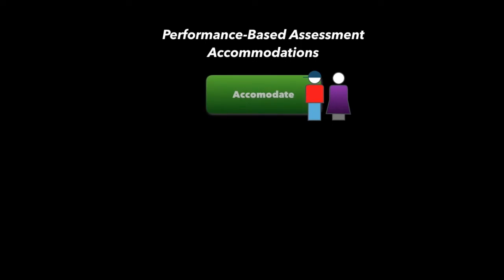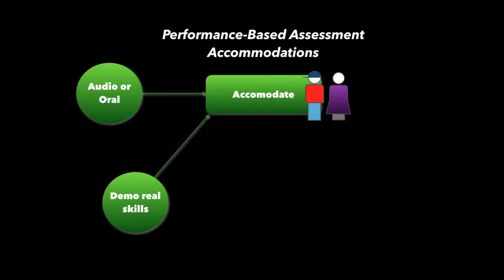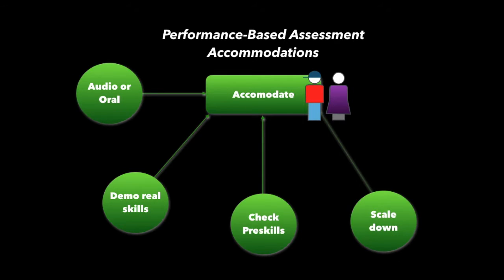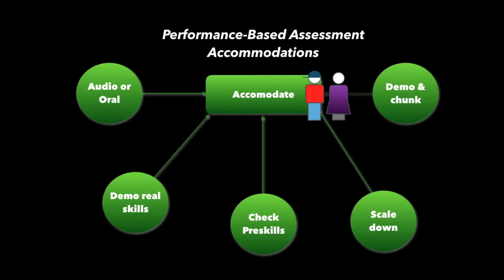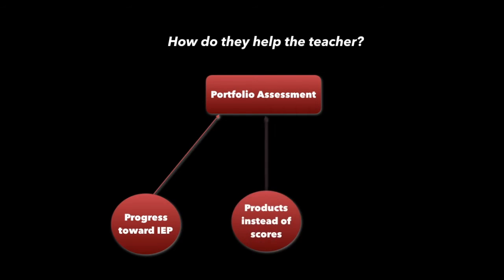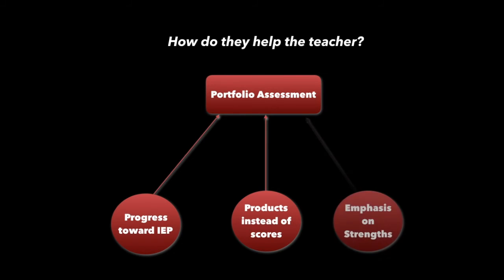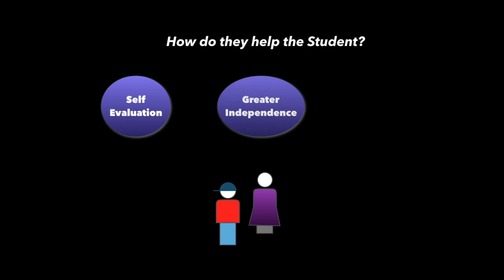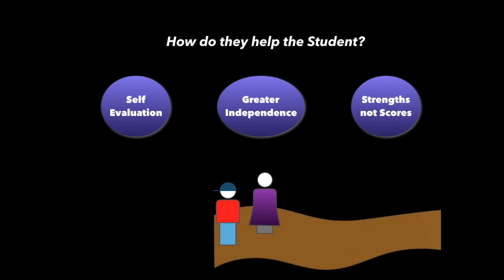Chapter 11, Obj 4